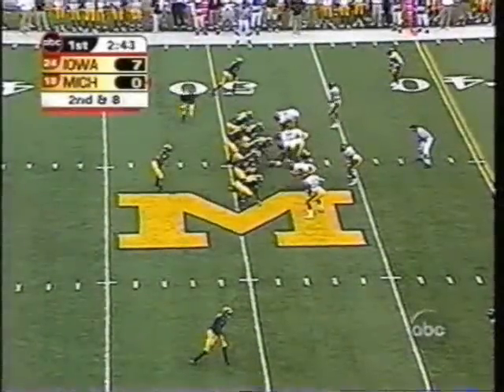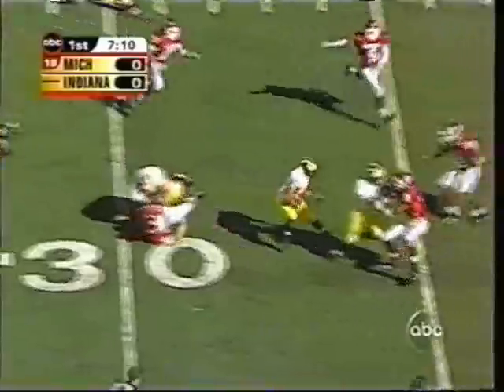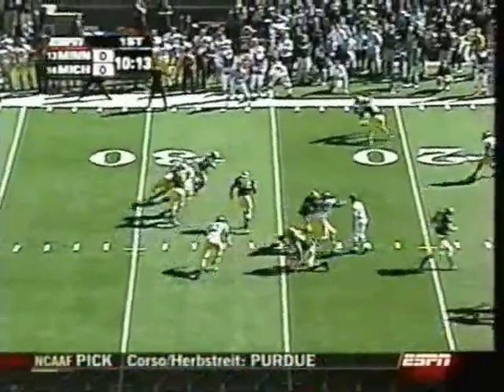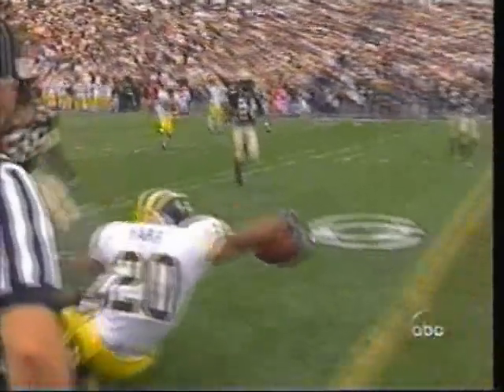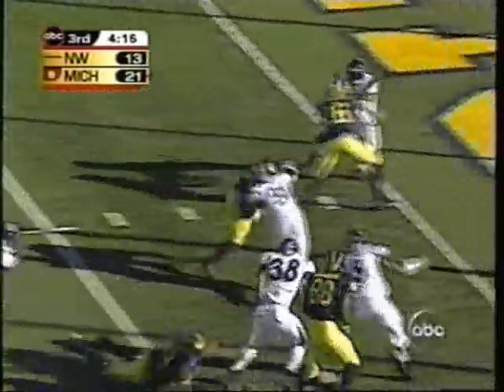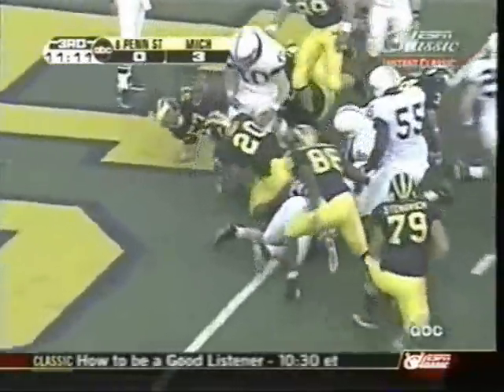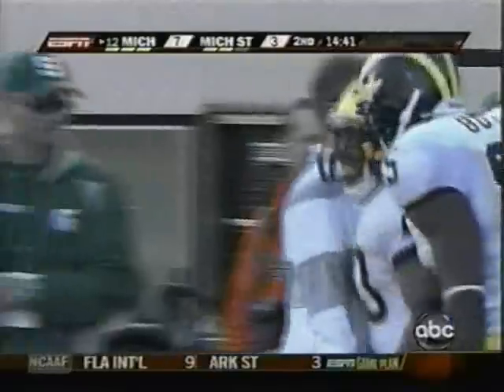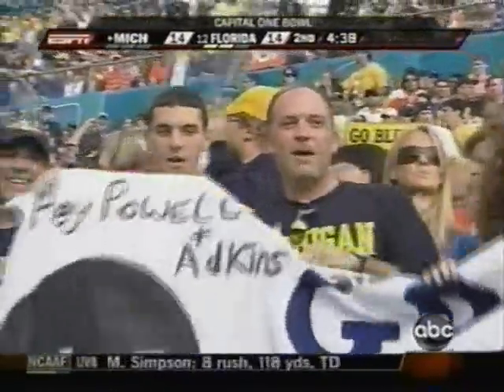Mike Hart tribute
Highlights of Mike Hart's Michigan career